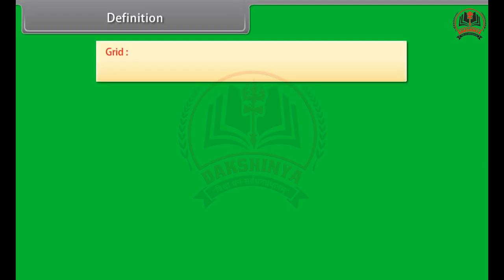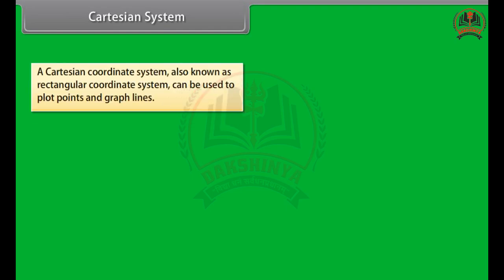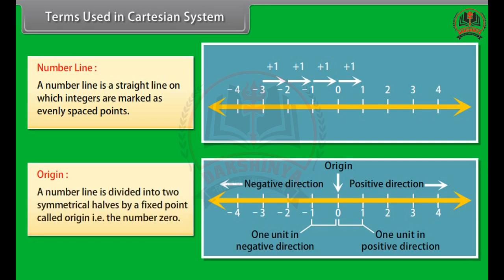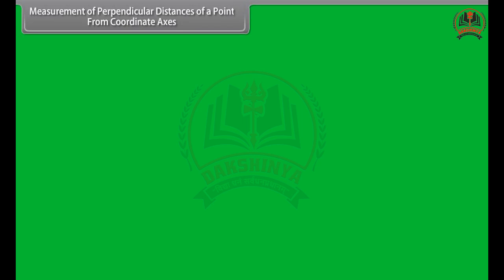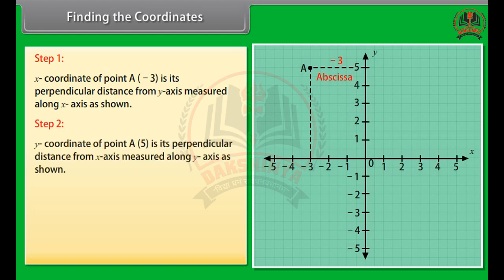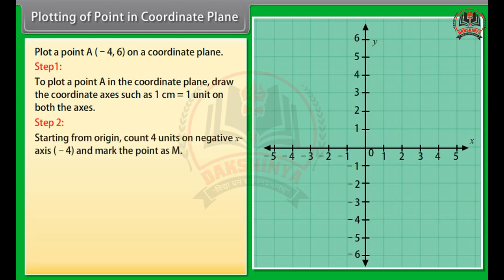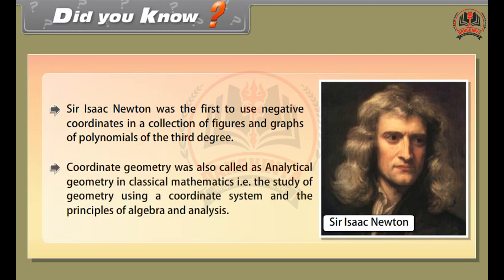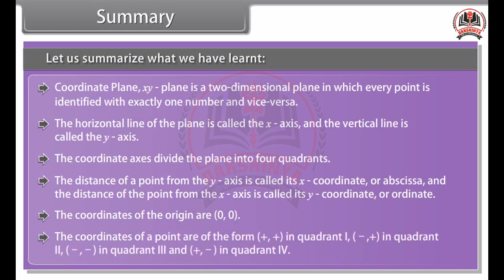Class 9th EM MATHS Coordinate Geometry